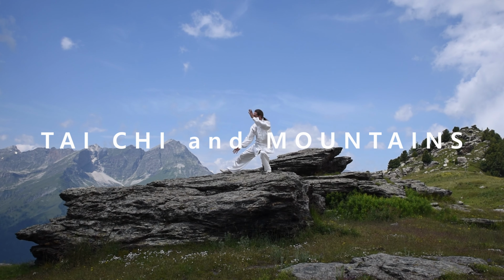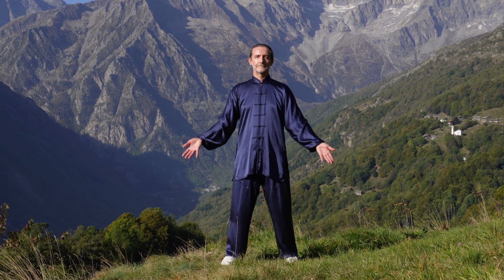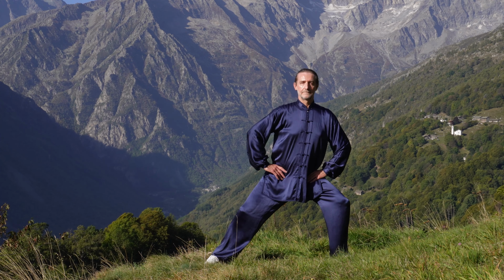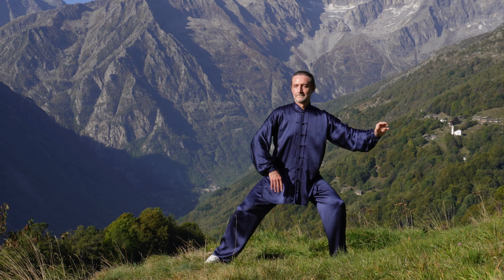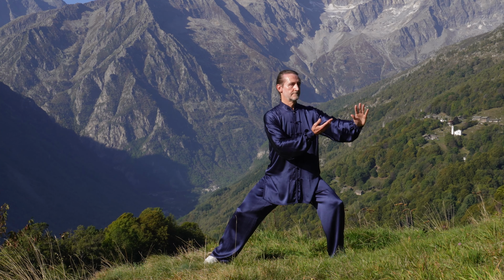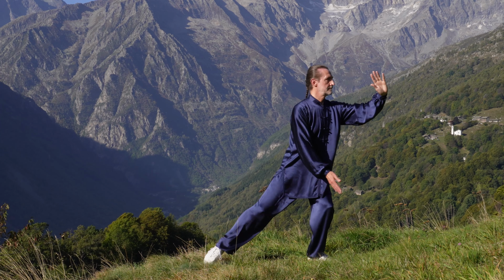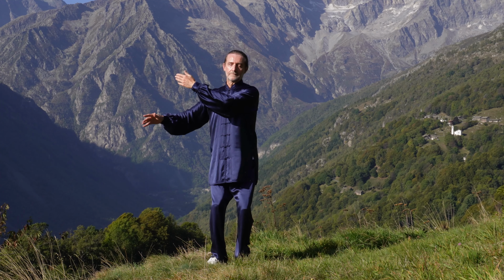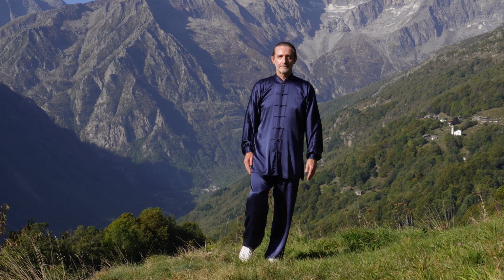5 MIN DAILY TAI CHI EASY FOR EVERYONE - Understanding the Fundamentals and Practicing Correctly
5 minute daily Tai Chi easy for everyone. Understanding the fundamentals and practicing correctly. By master Marco Insalata.
In this first introductory video to the Chen style of Tai Chi you will be able to understand the fundamental principles underlying the movements and immediately practice a short sequence.
5 minutes of practice to develop the basics of the style and continue the study of Tai Chi in a more conscious and effective way.
If you would like to learn Chen style Tai Chi or improve your Tai Chi practice, follow my next introductory lessons to the Chen style method.

I made this video in 4K quality to give you a pleasant and realistic viewing experience.

Would you like to support me in creating my next video content for you?
Join as a Supporter for €2.99 per month and you will have priority communication with me.
If you want to follow the video selection in Italian, join to "Lingua Italiana" for €4.99 per month.

LINK
00:00 Intro
00:20 Understanding Foundamentals
04:38 Practicing Correctly
10:50 Thanks